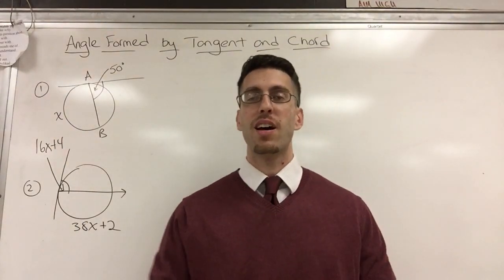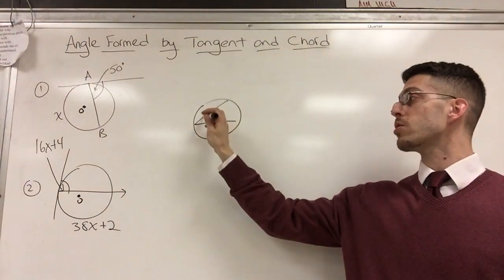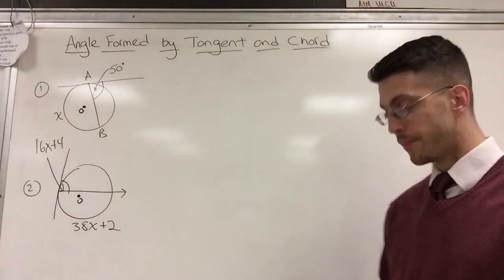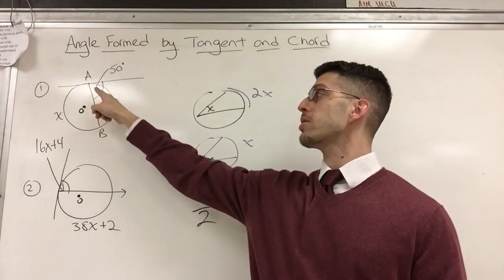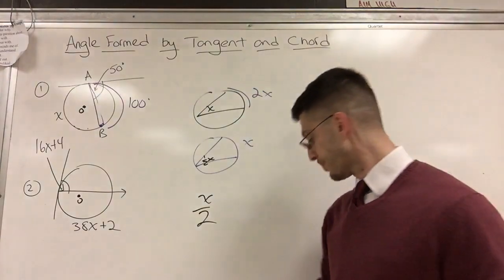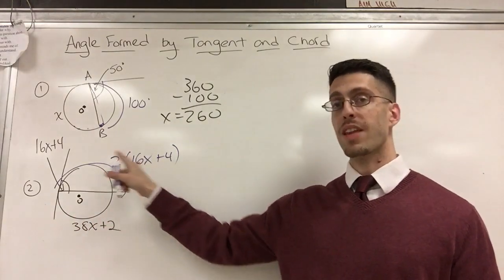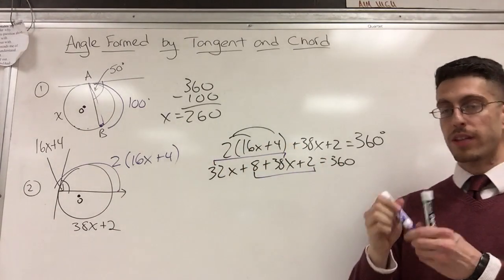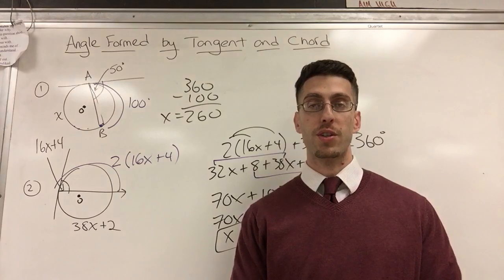How to find measure of an angle formed by Tangent and Chord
The measure of an angle formed by a tangent and chord at a circle is found the same way an inscribed angle is. It is one half the intercepted arc. After a quick preview we see a basic example and a more complicated example.